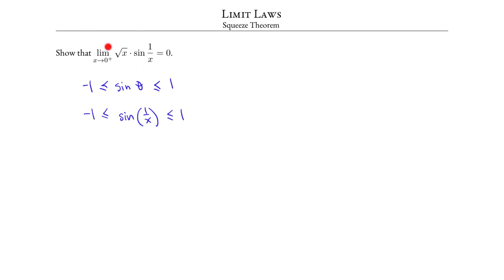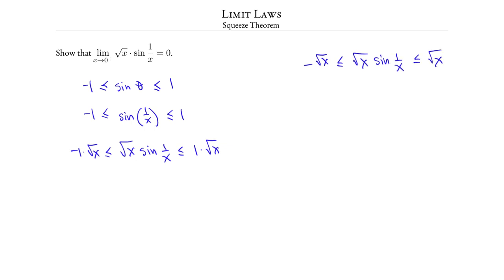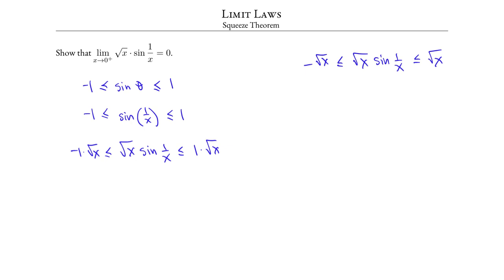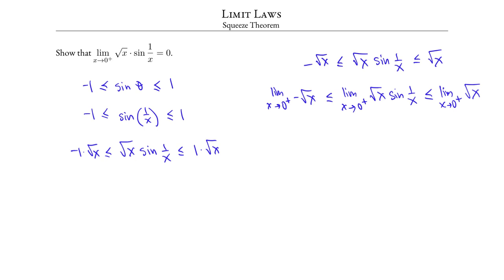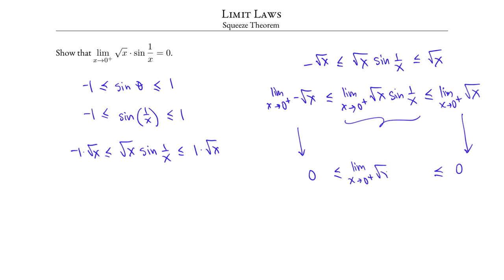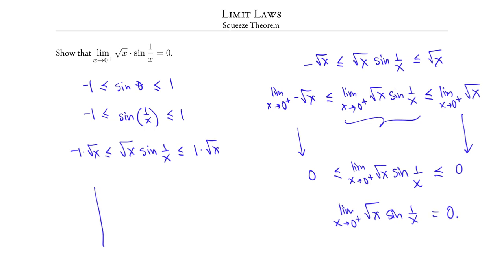Calc1s203 Squeeze Theorem